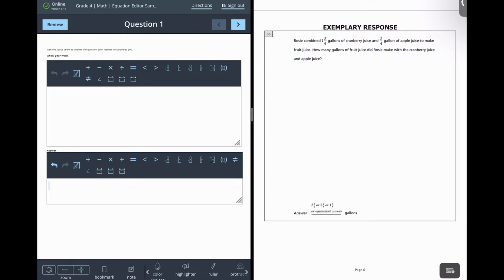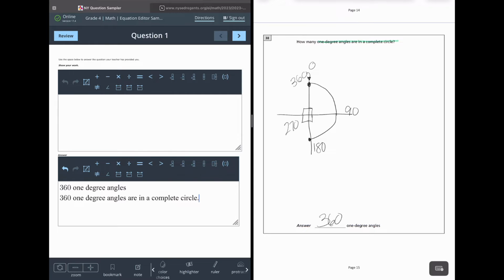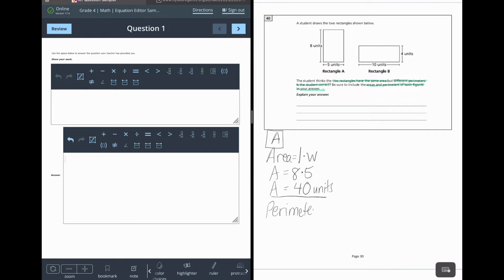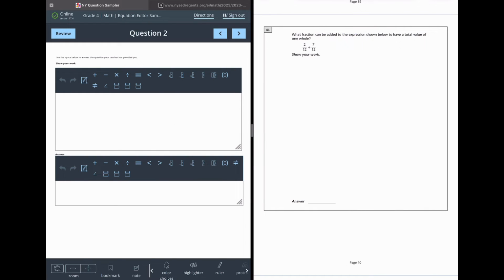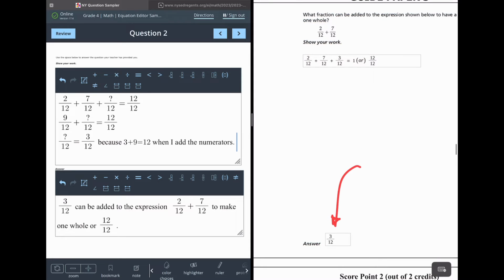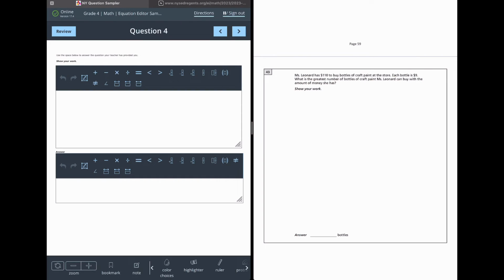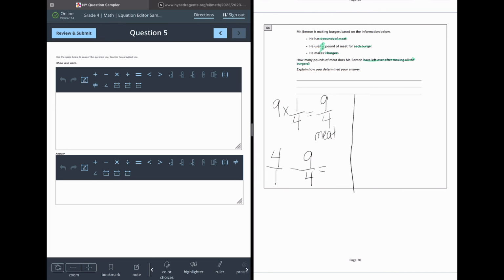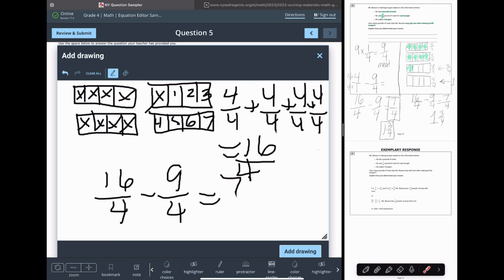2023 4th Grade NY Test Breakdown: How do we show work on a computer based test?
The 2024 4th Grade NY State Exam is available on paper and computers this year. Next year all 4th graders in NY will take tests on computers. How do you answer math problems on a computer? We'll show you how! This video reviews open response question from the 2023 4th grade exam. See the time codes below for each question. And we answer them with the equation editor so you can see how to work on paper and show your work on the computer for full credit. If you would like to practice on the equation editor used in the video, use this

Intro: 0:00-00:41
Question 36 0:41-3:16
Question 37 3:17-5:52
Question 38 5:53-7:46
Question 39 7:47-12:38
Question 40 12:39-19:34
Question 41 19:35-26:43
Question 42 26:44-32:00
Question 43 32:01-37:58
Question 44 37:59-46:21